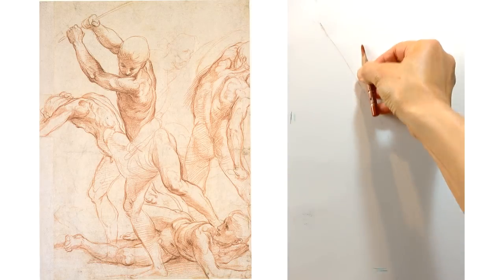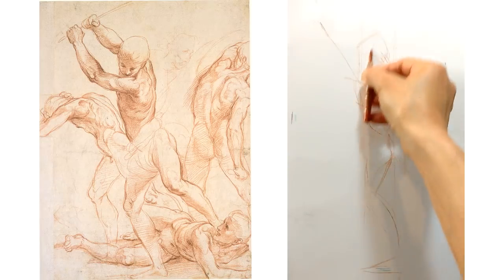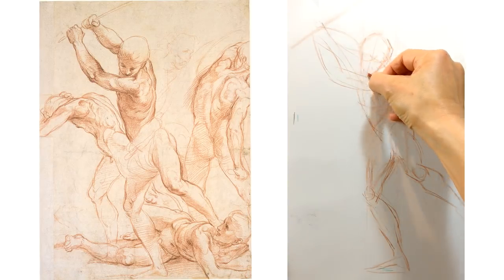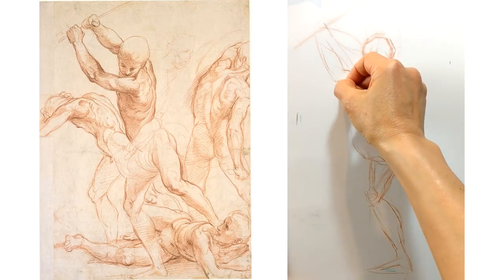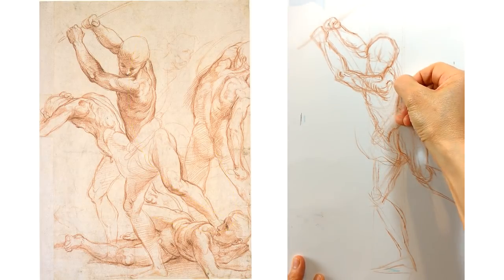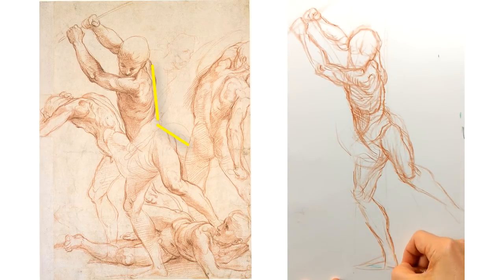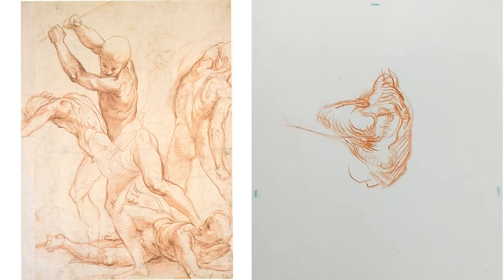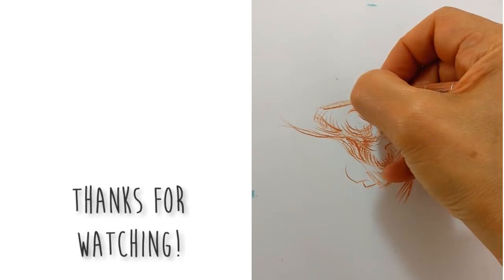How to Draw like Raphael - Gesture & Line Quality Master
Raphael's drawings were beautiful, and the closer you look and the more you understand about them, the more you fall in love with them. His hatching and lines were expressive, his figures full of movement and life.

In this video, we try to deepen our understanding of Raphael by copying one of his drawings. There was a lot to learn about the gesture, the weight and stability, the tension, where he chose to create focal points, how he used hatching and many other intricacies that come together to create a powerful whole.

We recently put out a free guide called Life Drawing Success: Avoid the 1 Big Mistake that Led to all My Other Mistakes, you can sign up to receive it here:

Music: Castleshire by Chris Haugen, Wave in the Atmosphere and The Clean Up Man by Dan Lebowitz